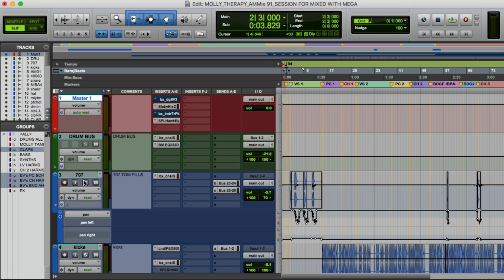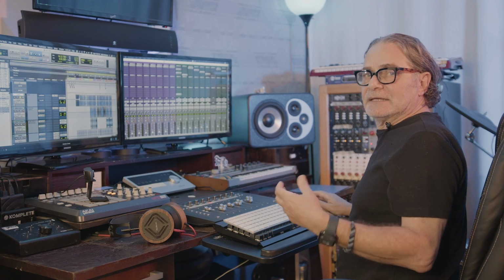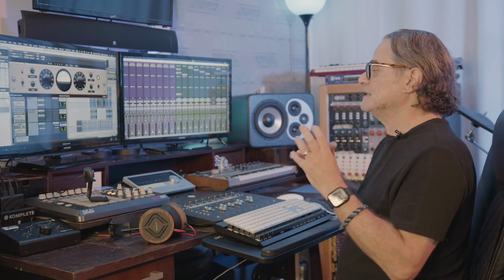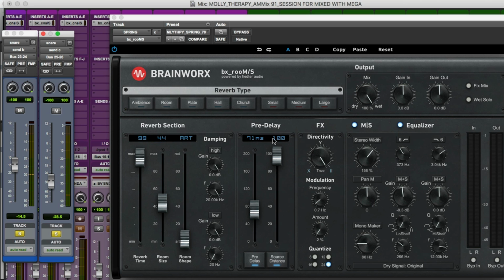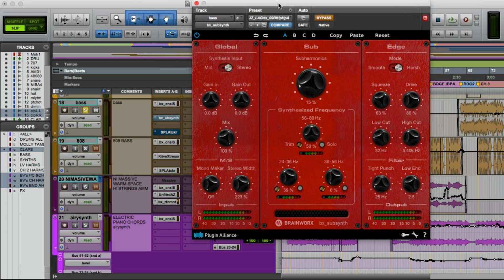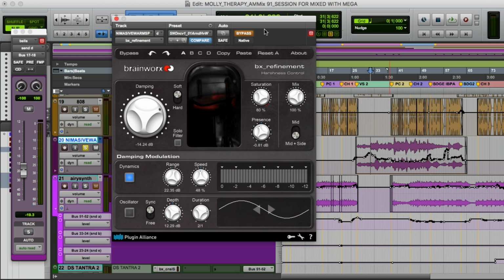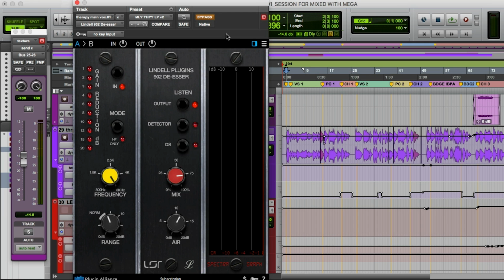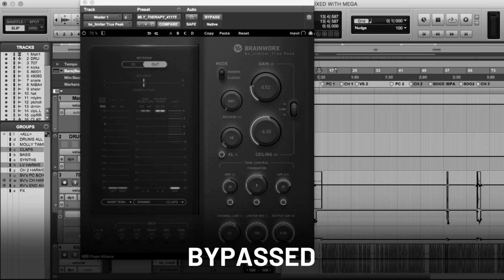How to Mix a Song with Adam Moseley: Start to Finish | Plugin Alliance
In this Mixed with MEGA session, join Adam Moseley (The Cure, Roxette, Kiss, and Rush) as he demonstrates how to mix a sad girl love song, exclusively using plugins from the Plugin Alliance MEGA Plan. Learn about Adam's workflow, mixing mindset, and techniques used to mix different sounds. Discover how to mix vocals, drums, synths, and keyboards.

Watch Adam's second Mixed with MEGA. How to Mix a Song With Adam Moseley: Start to Finish - Volume 2 | Plugin Alliance

00:00 - Intro
00:44 - Full mix
02:38 - Mix process
04:12 - Organizing your session
04:38 - Which gear/plugins to use
05:45 - Balancing track levels
06:52 - Starting with the master bus
07:36 - Master bus compression
07:56 - Using presets as a starting point
10:09 - Beginning with the drums
10:55 - Kick drum treatment
17:41 - Snare treatment
20:38 - When to use reverb
25:11 - Abbey Road reverb trick
28:18 - Drum bus
30:40 - Hand claps and delays
31:46 - Haas effect
33:11 - Bass
37:10 - Arrangement
38:04 - Synth strings
45:01 - Keyboard arps
49:12 - Vocals
53:47 - Master bus
01:00:13 - Get to know your tools

Fin out more and join Adam's Online Mixing Course starting April 2, 7pm PST

Song by
Molly with Charles

Produced by Molly Arizona, Jackson Kinder, Ari Carpenter.
Co-produced by Adam Moseley,
Mixed by Adam Moseley at Accidental Studios
Song written by Molly Arizona, Jackson Kinder, Ari Carpenter.